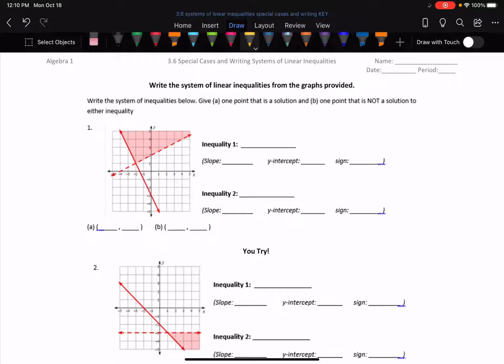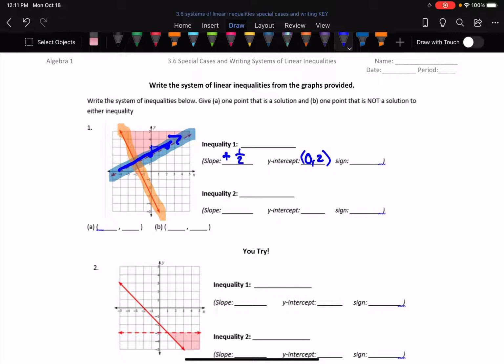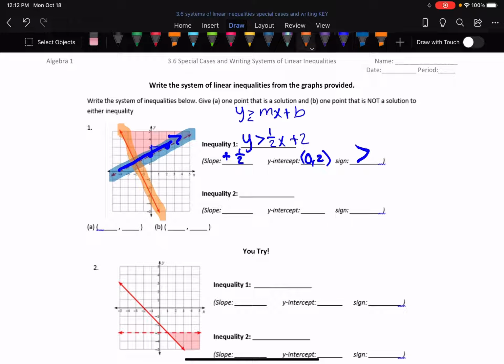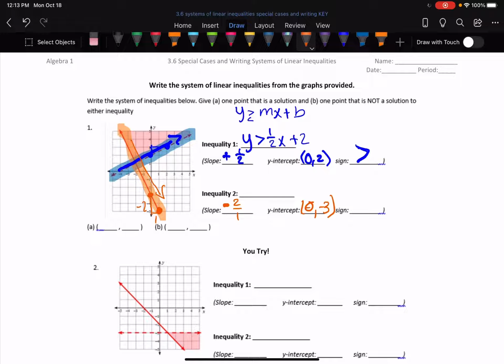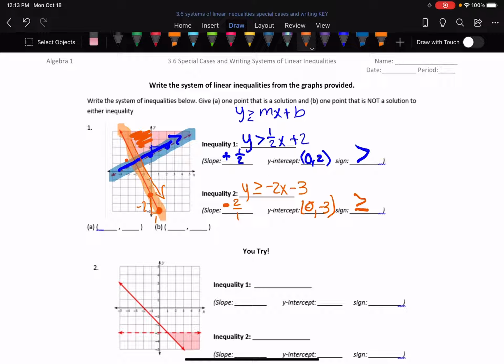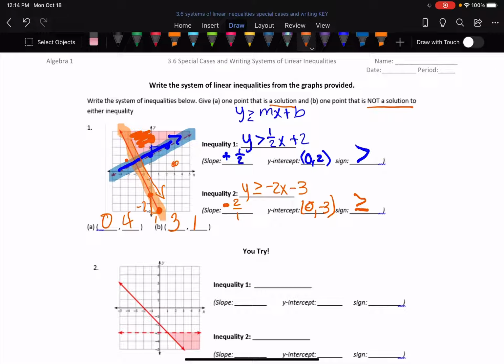3.6 Writing Systems of Linear Inequalities